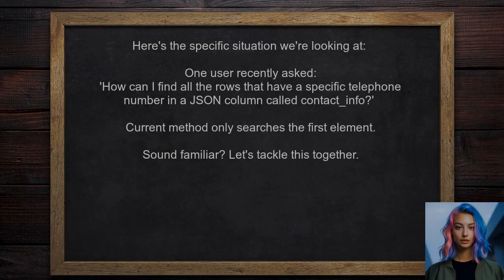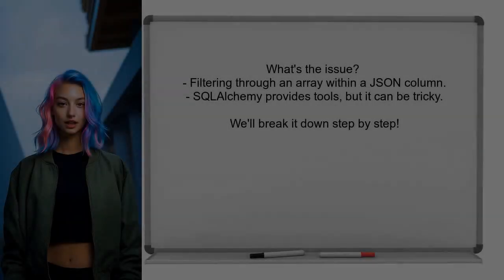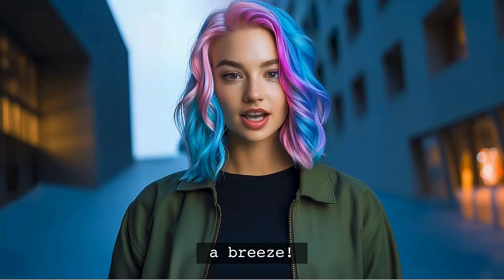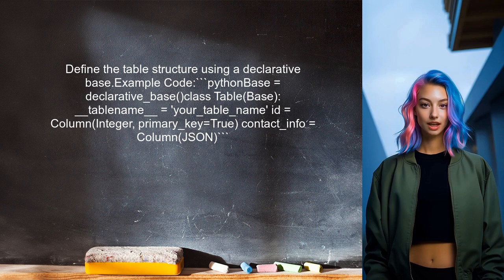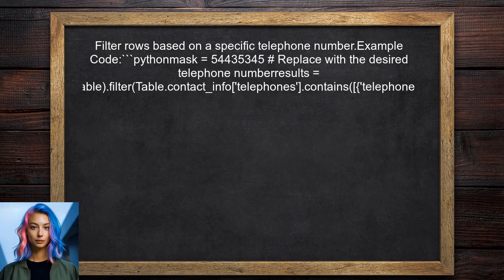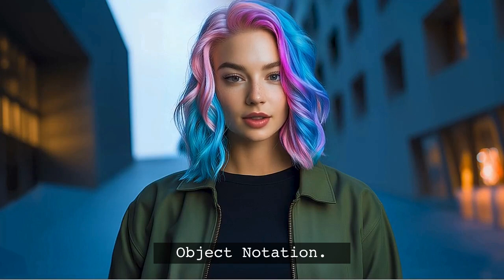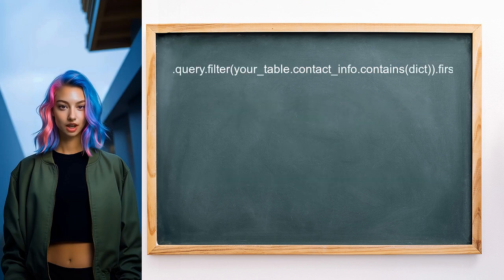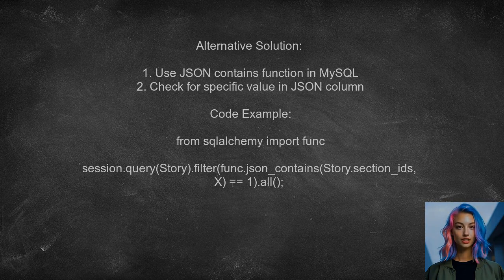SQLAlchemy: Filtering JSON Column with Array in PostgreSQL Explained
In this video, we dive into the powerful capabilities of SQLAlchemy when working with PostgreSQL, specifically focusing on filtering JSON columns that contain arrays. As databases increasingly adopt JSON for flexible data storage, understanding how to efficiently query and manipulate this data is essential for developers. Join us as we explore practical examples and best practices to enhance your database querying skills using SQLAlchemy.

Today's Topic: SQLAlchemy: Filtering JSON Column with Array in PostgreSQL Explained

Related to